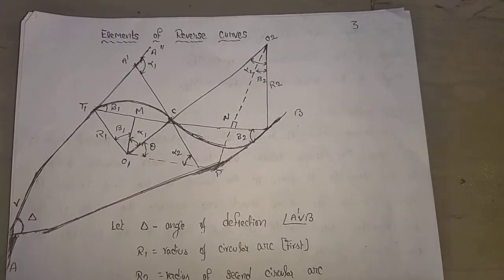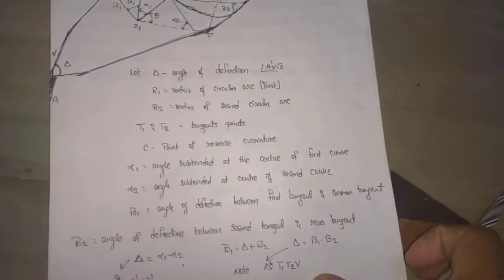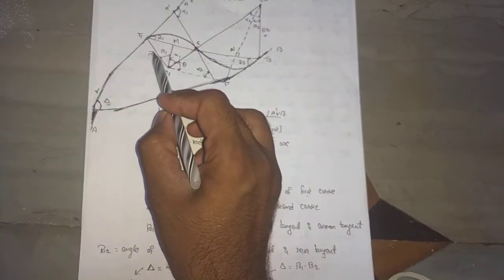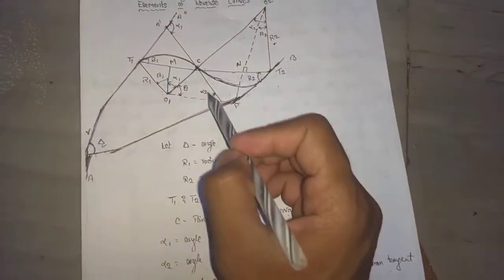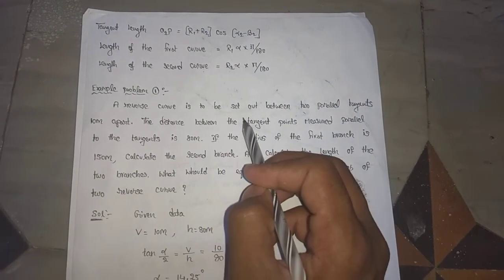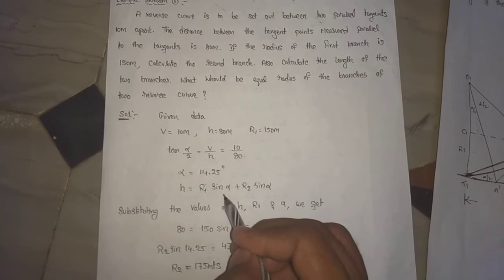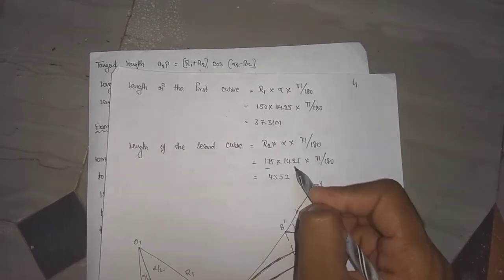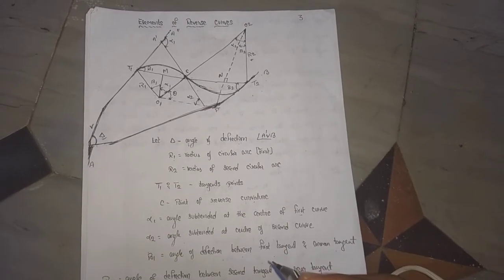Elements of Reverse curves and example problem